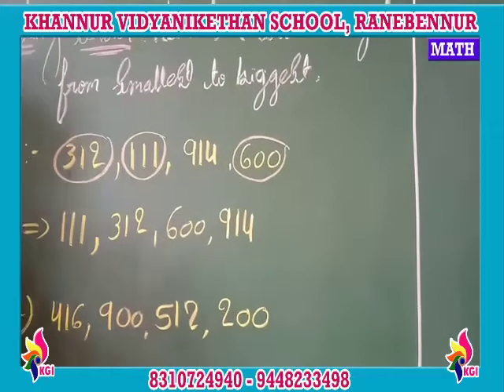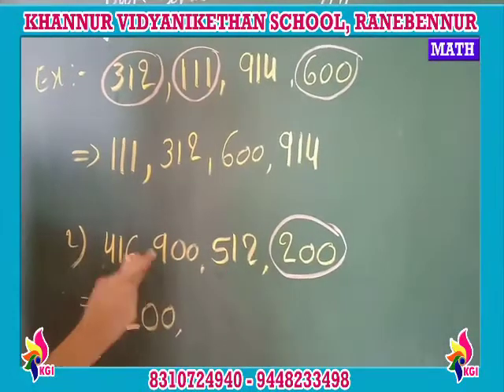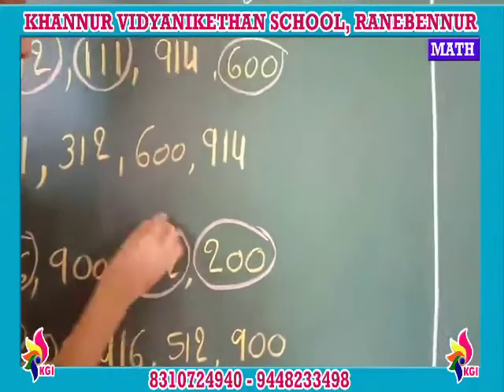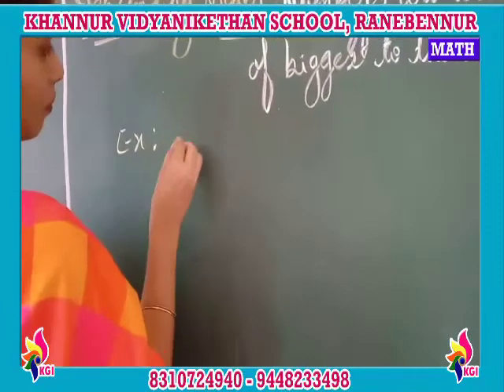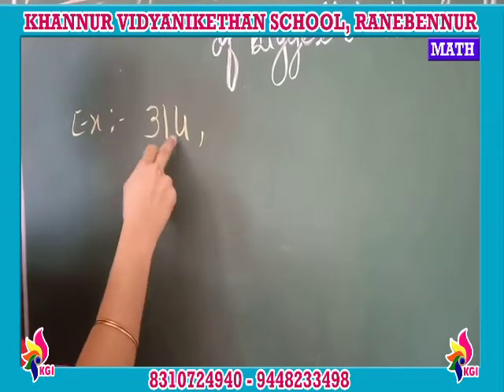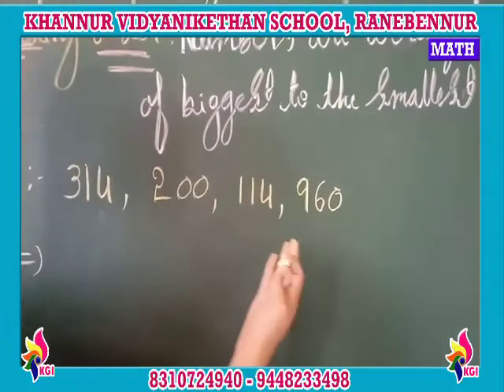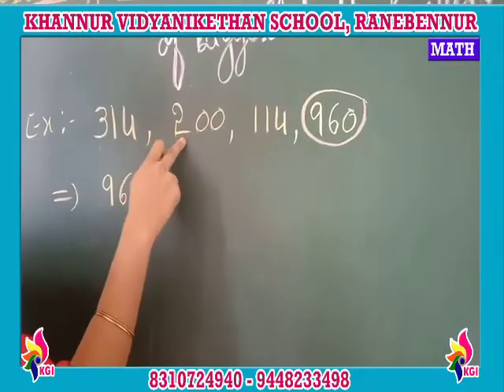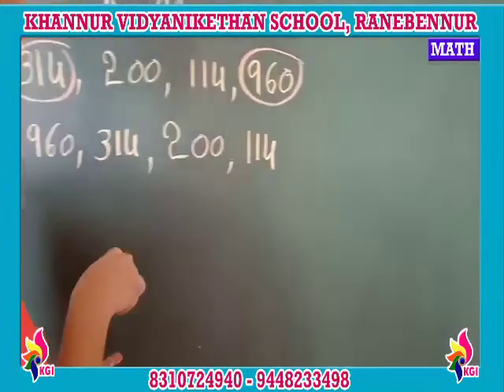Grade II - Mathematics - Lesson 2 - Numbers upto 1000 - Part 6 - 11-08-2020